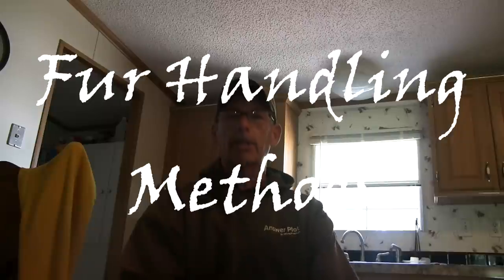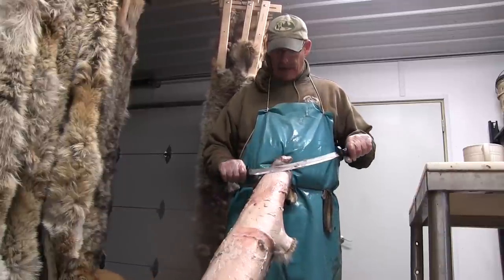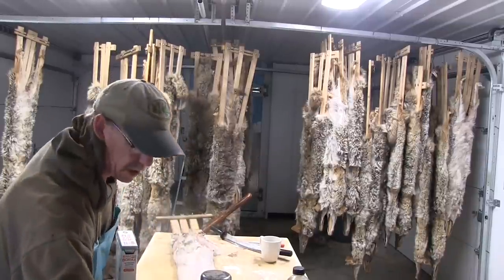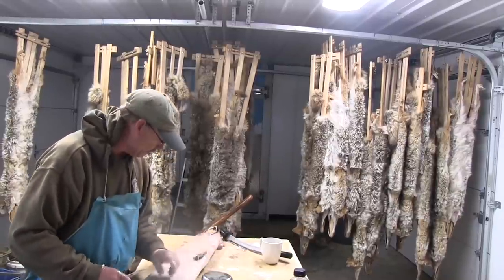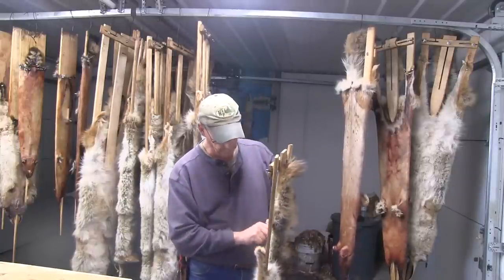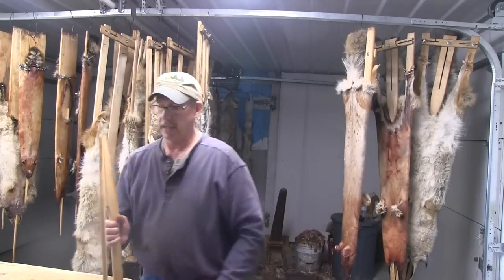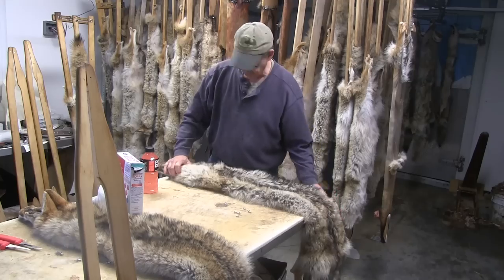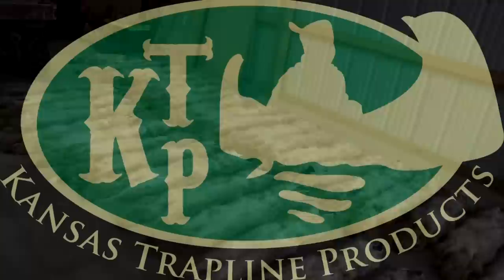Fur Handling Coyotes from Start to Finish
This video shows you Ed Schneider's methods of fur handling. This complete video offers you a great how to flesh coyotes to receive maximum value for your pelts. Ed discusses his freezing methods while on the trapline to conserve space, how he washes the pelts, fleshes for success, stretch to make the fur rise, and use the fur tumbler to make the fur shine.